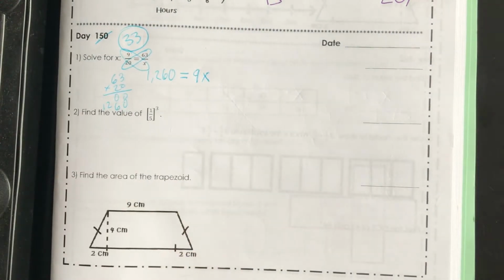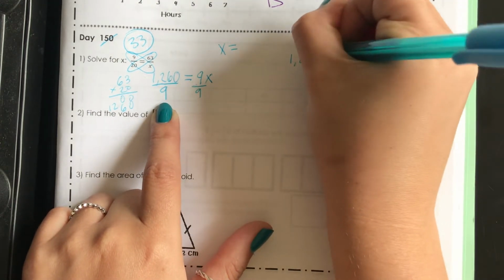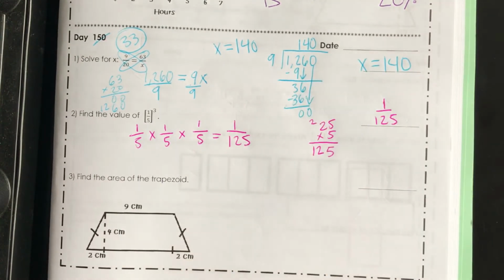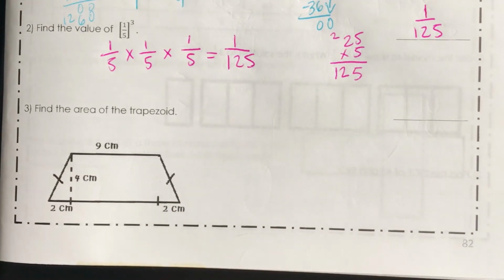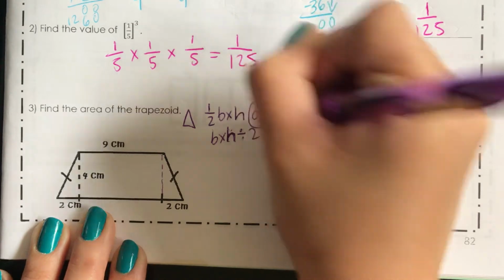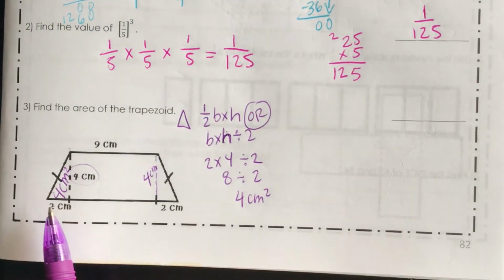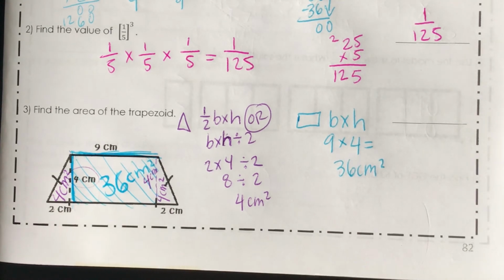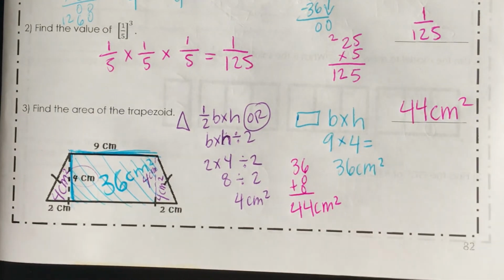Daily Math 33 - Miss Lyon